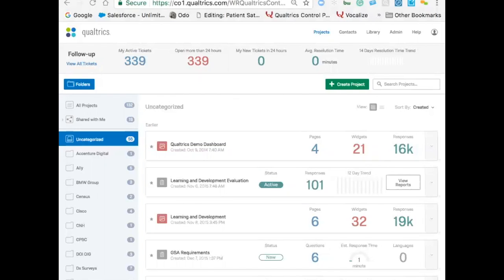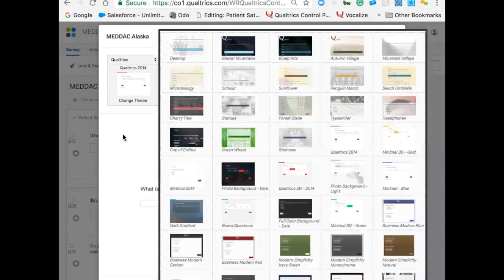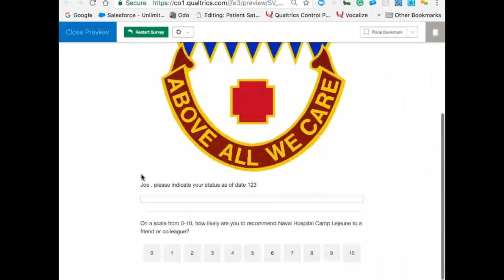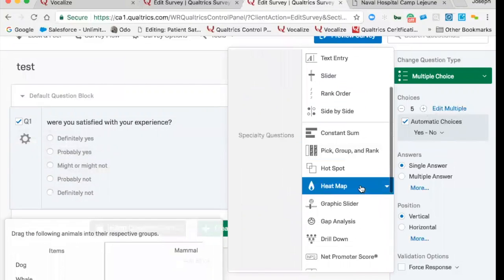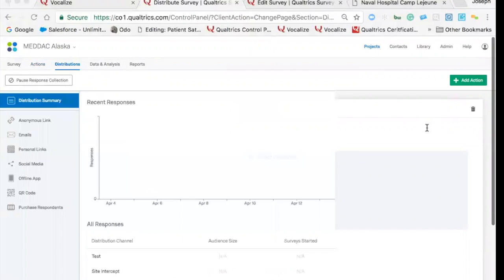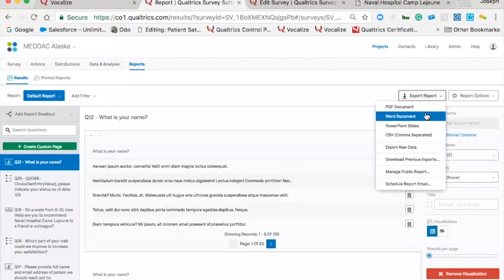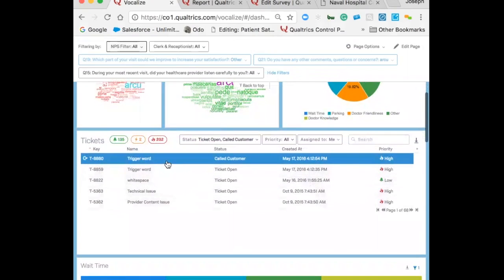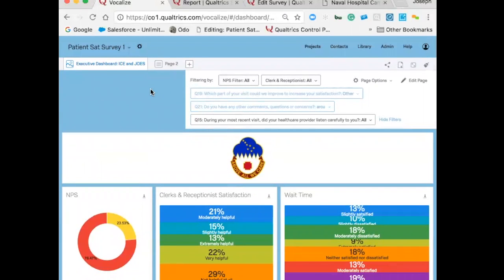Naval Hospital Camp Lejeune Patient Experience Dashboard